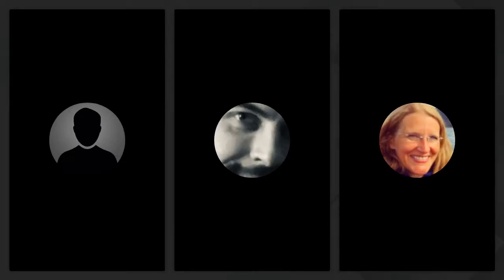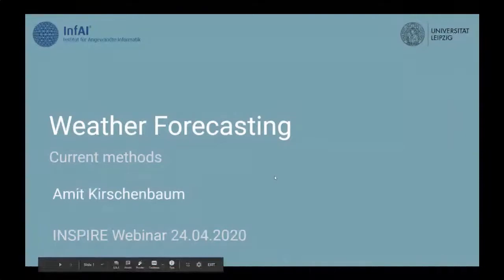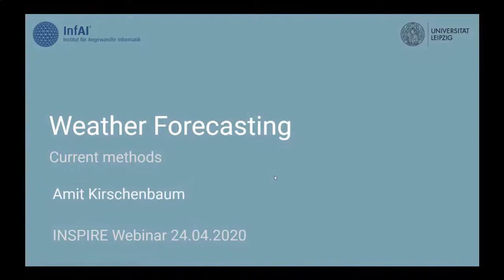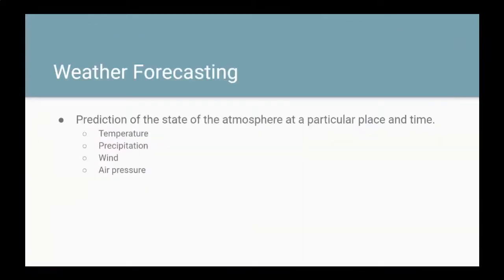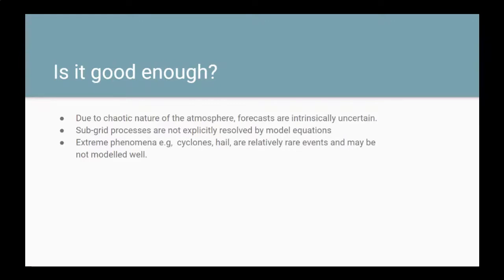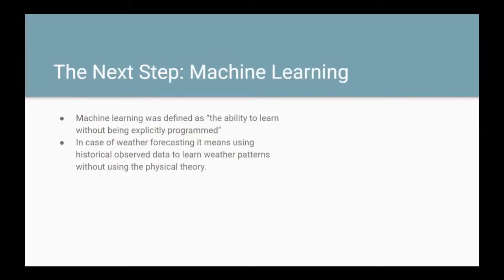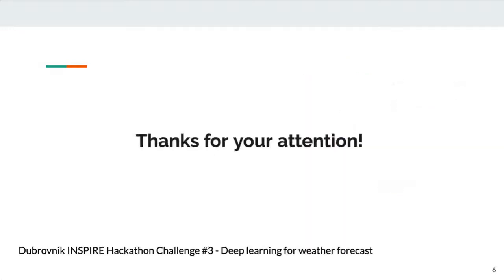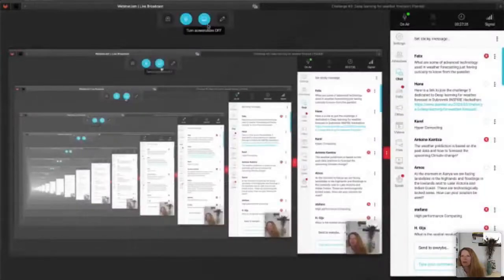Deep learning for weather forecast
6:38 Weather forecast - current methods by Amit Kirschenbaum (ca 7 min)
19:47 Deep learning & Dubrovnik INSPIRE hackathon challenge by Ondrey Kaas (ca 7 min)

Samuel Ekwacu joined to speak about climatic trends in Uganda and the Kampala INSPIRE hackathon, but due to technical issues his presentation shall have to be recorded later.